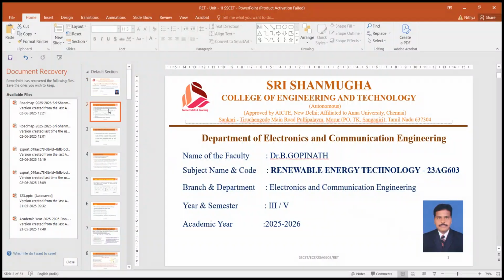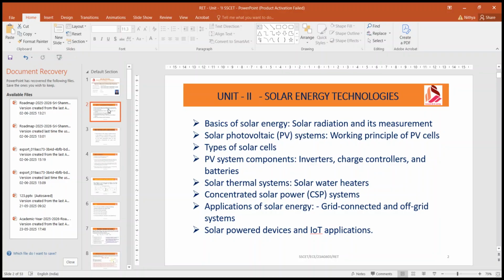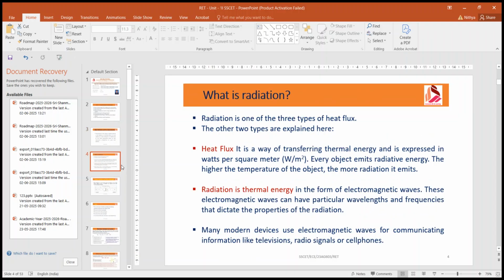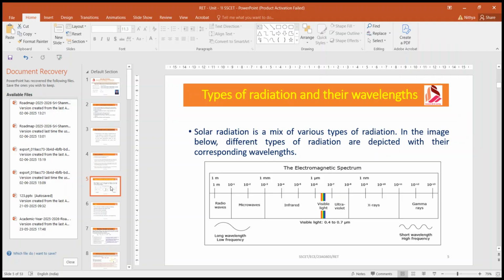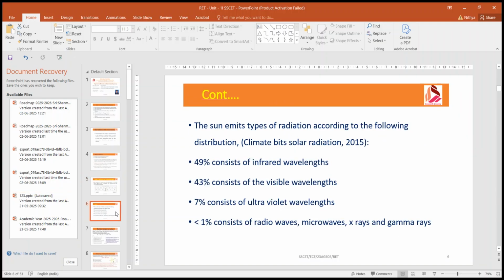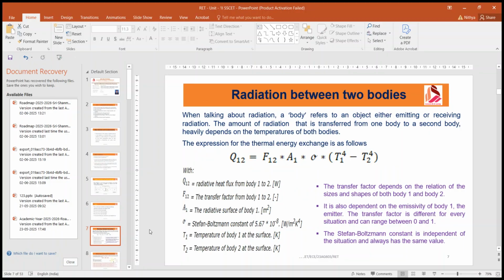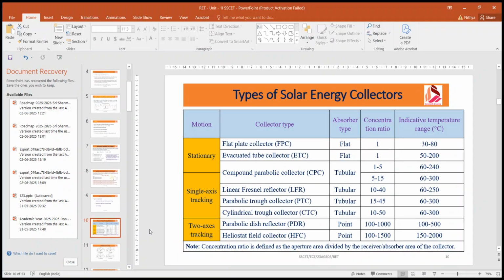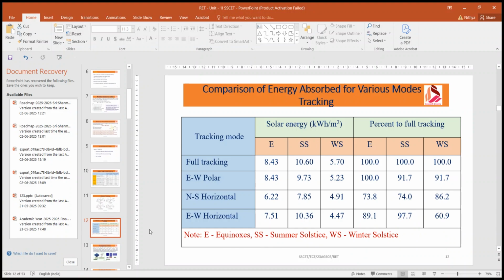Solar Energy Technology